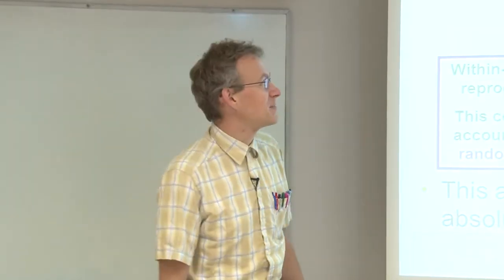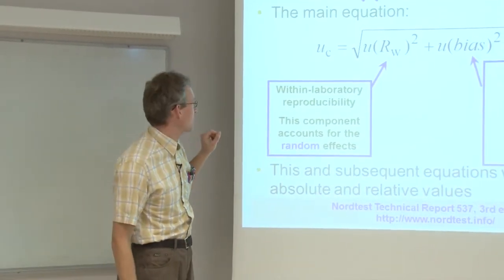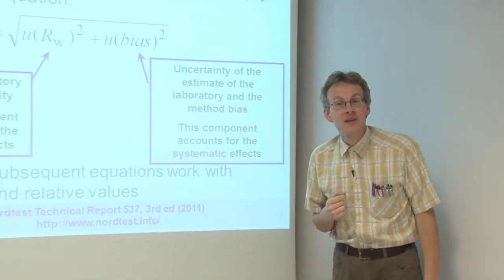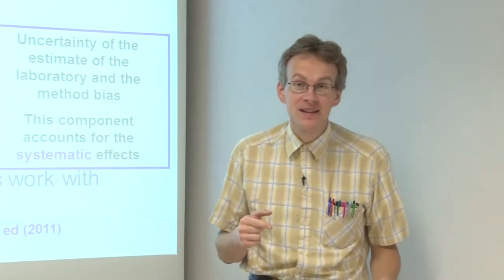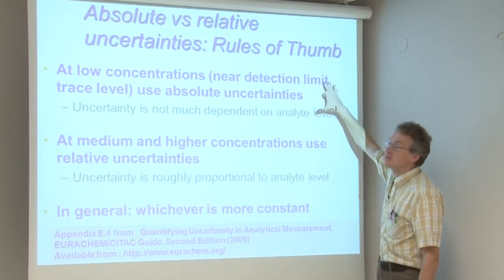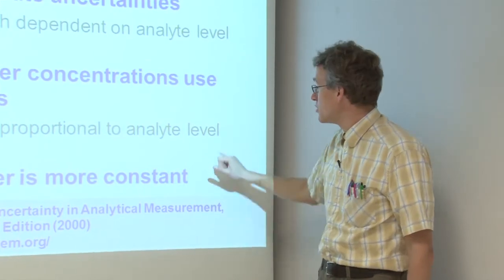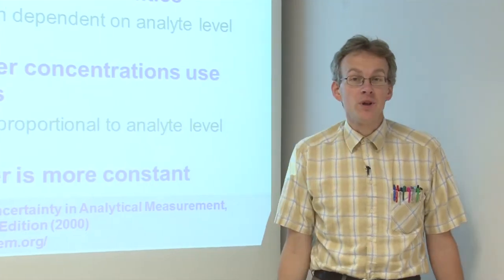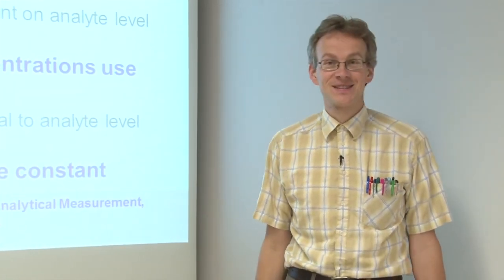10.1.2 The main equation of the Nordtest approach. Absolute and relative quantities